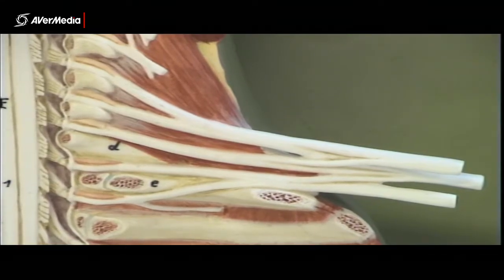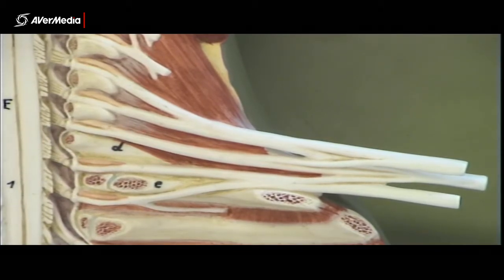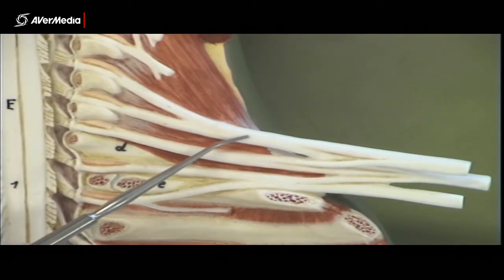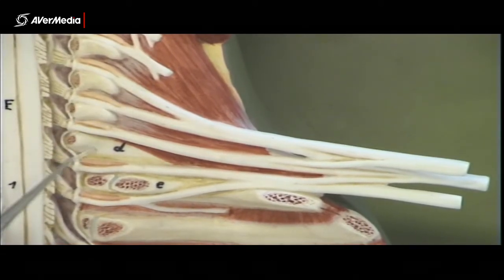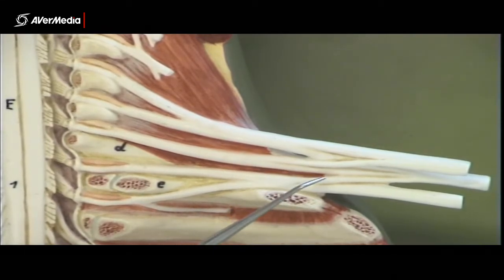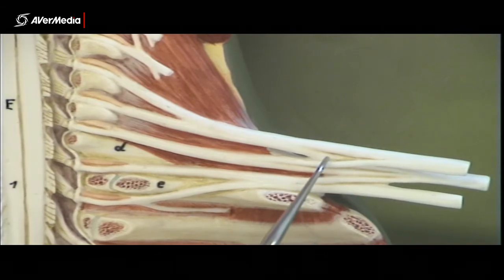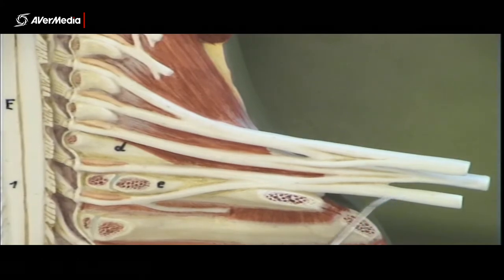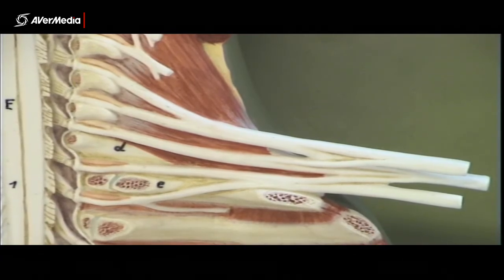Brachial Plexus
A brief description of the brachial plexus using a plastic model.